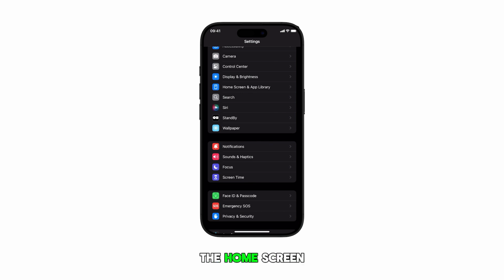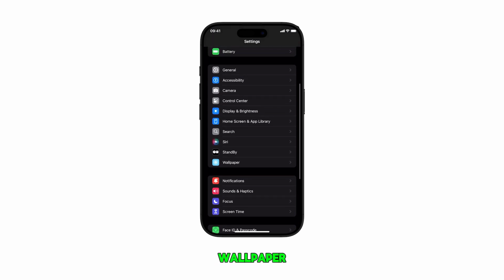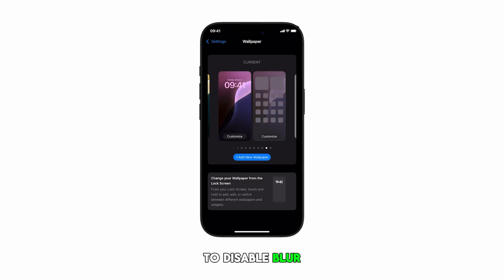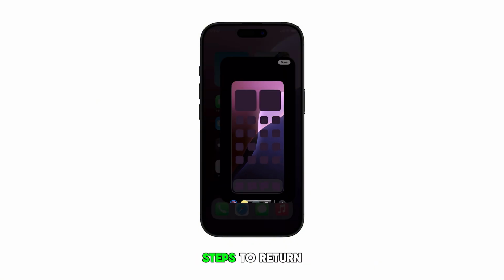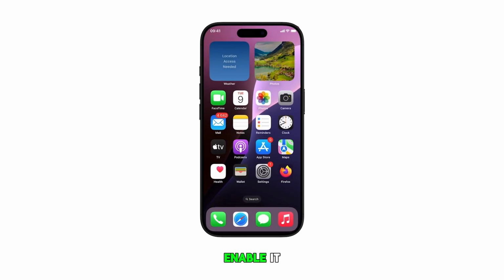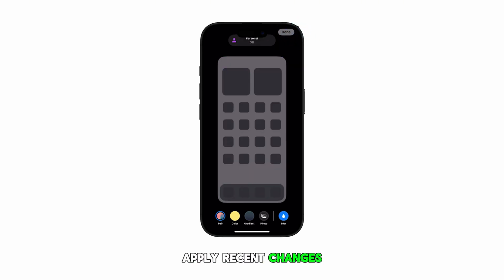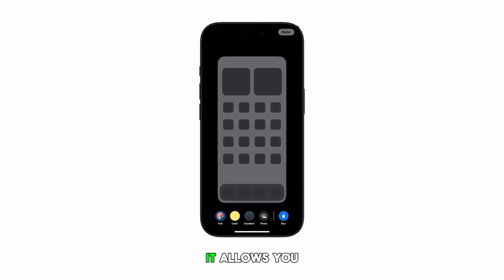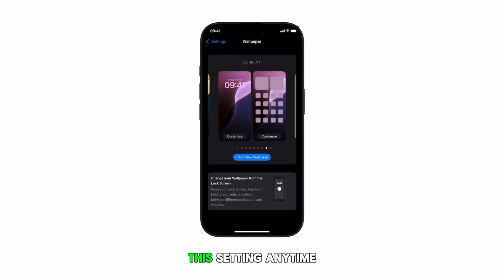How to Enable/Disable Blur Home Screen Wallpaper Effect on iPhone 16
Customizing the blur effect on your iPhone 16's home screen wallpaper allows you to achieve the perfect balance between visual aesthetics and app icon visibility.

In this video, we'll guide you through the simple steps to turn on/off blur on your home screen wallpaper.

Benefits:
- Achieve the perfect balance between visual aesthetics and app icon visibility.
- Customize the look of your home screen.